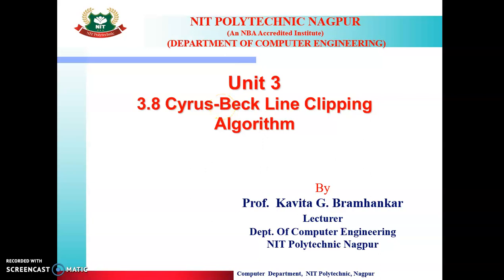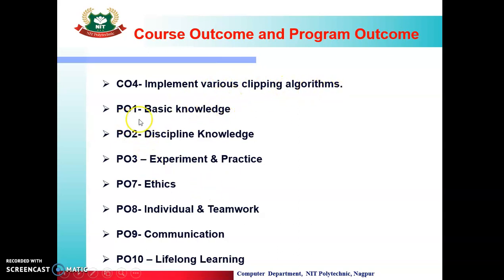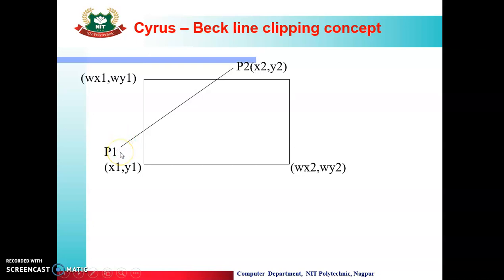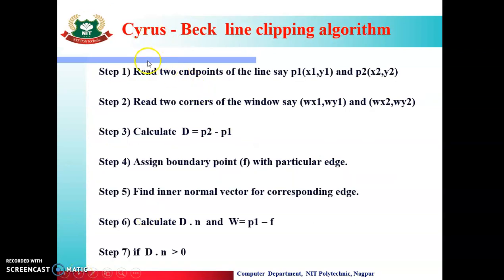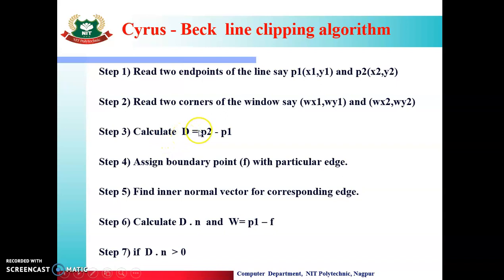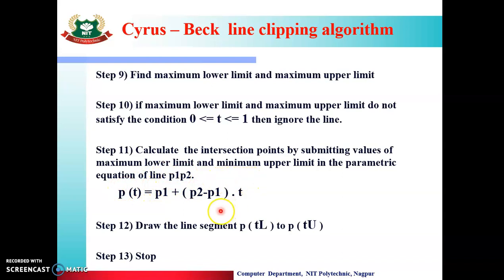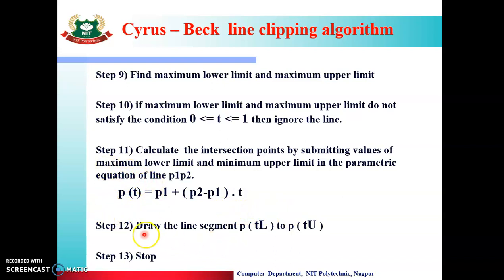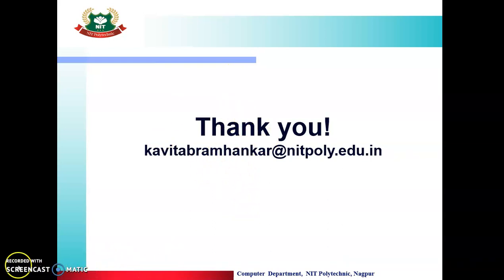Unit -3 Topic -3.8 Cyrus beck line clipping algorithm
Learn the concept and algorithm of line clipping by Cyrus -Beck